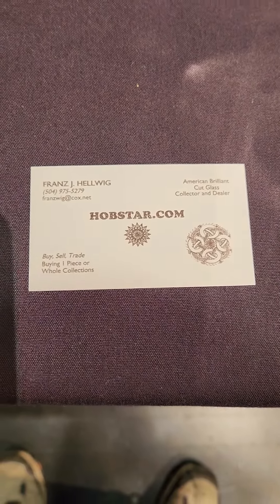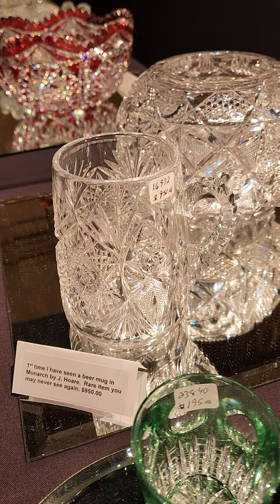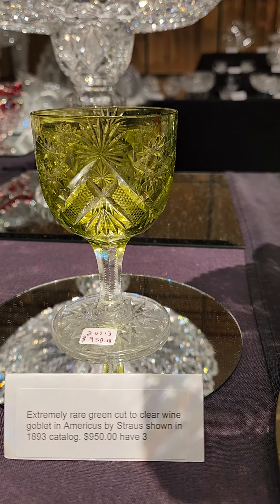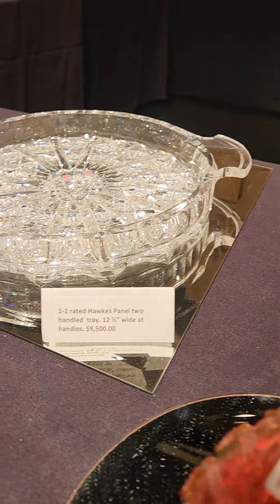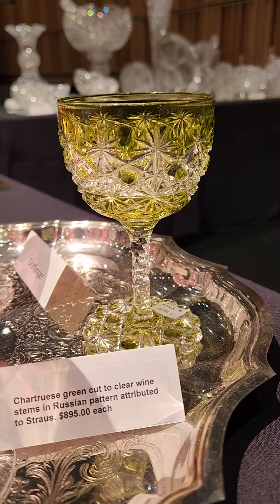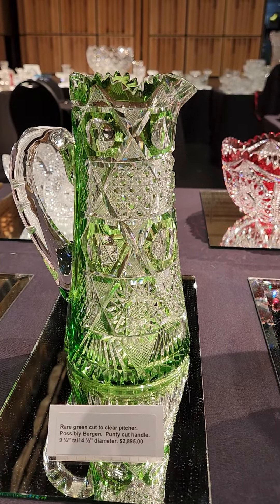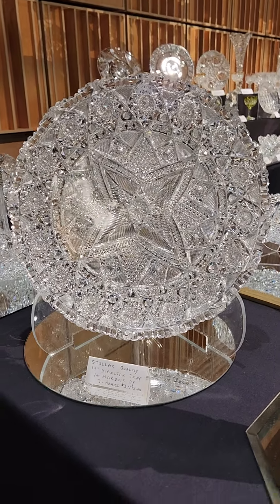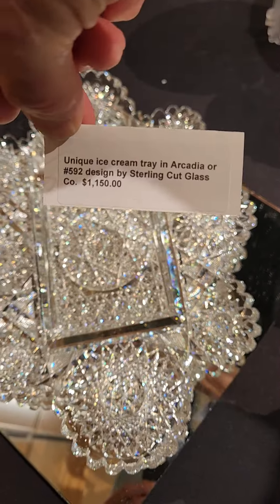American Brilliant Cut Glass at the Corning Museum show spring 2024 video 1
American Brilliant Cut Glass for sale at the Corning Museum spring 2024.
  Hand blown and hand cut on stone wheels  from 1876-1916 The American Brilliant Period.
   A lost American art form.
I also buy whole collections and rare pieces.